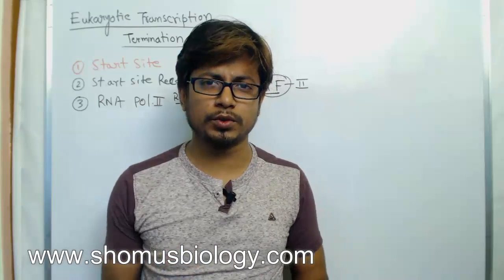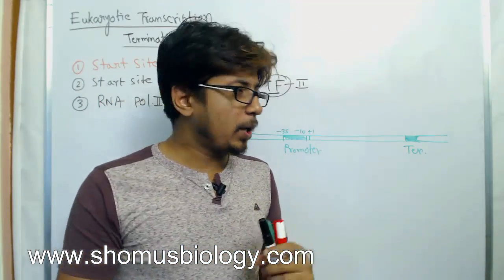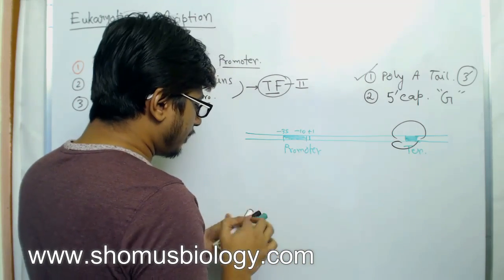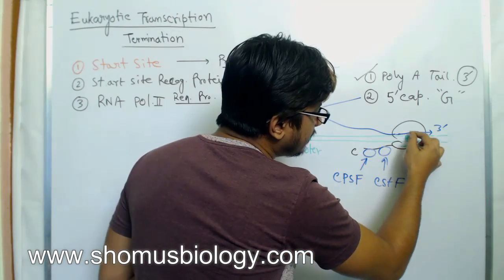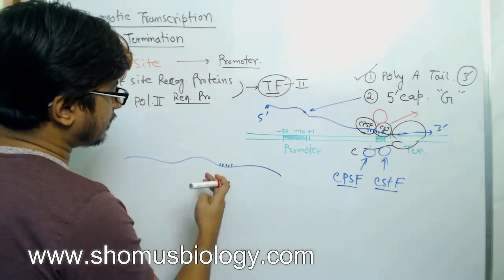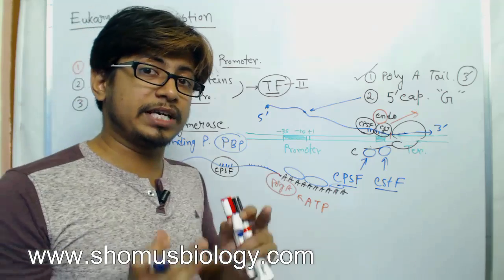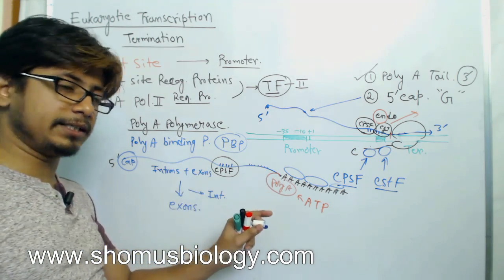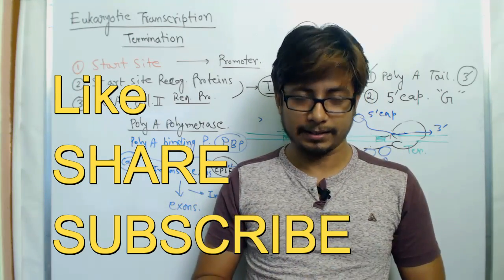Transcription termination in eukaryotes | Eukaryotic transcription part 2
Eukaryotic transcription termination - This lecture explains about the transcription termination in eukaryotes. Eukaryotic transcription terminates when it reaches a specific poly A signal sequence in the growing RNA chain. That signal sequence helps in the termination of eukaryotic transcription after recruiting enzymes like CPSF and CSTF and other cleavage factors. The cleavage of RNA and attachment of many A residues in the growing chain terminates the eukaryotic transcription. Poly adenylation is catalyzed by Poly A polymerase and guided by poly A binding protein.